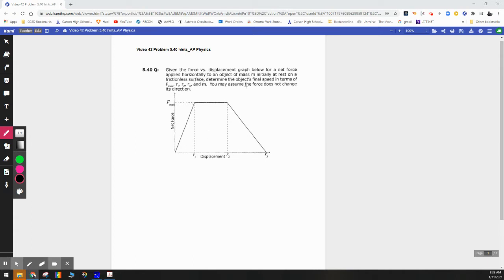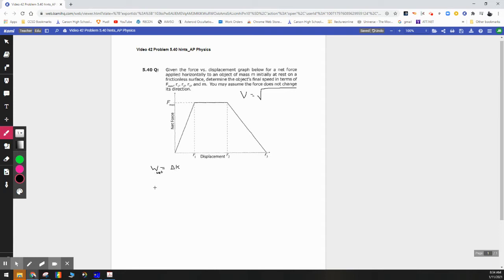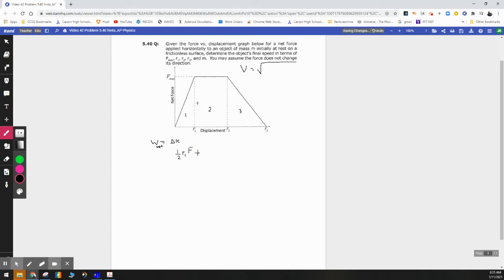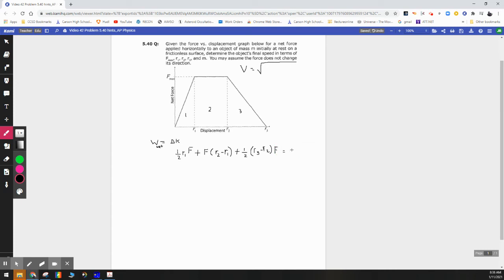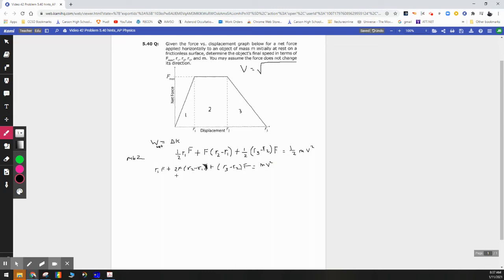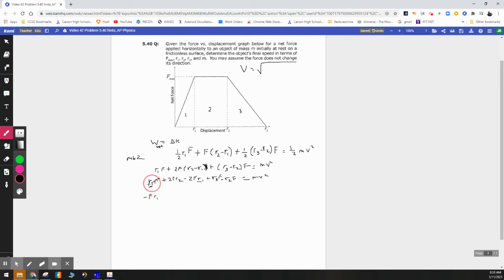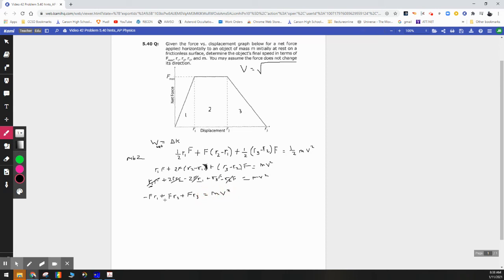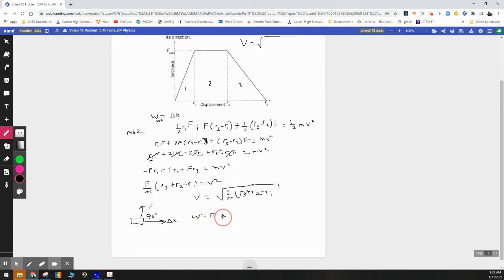Video 42 Problem 5.40 worked out & stuff